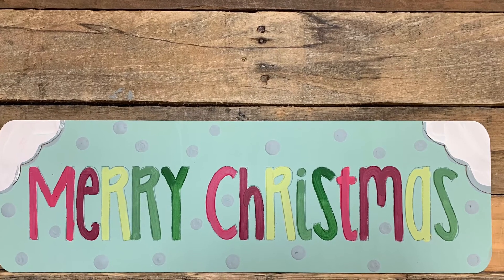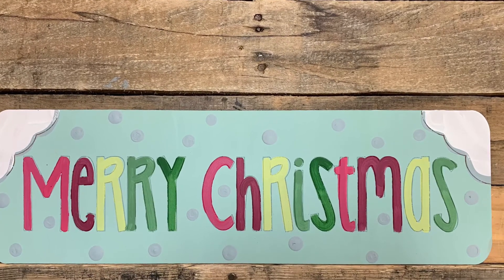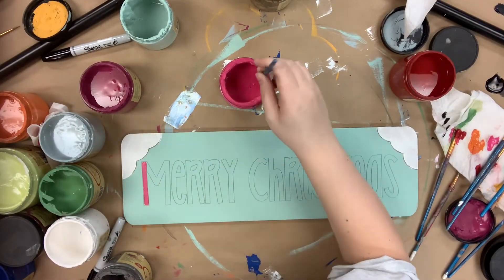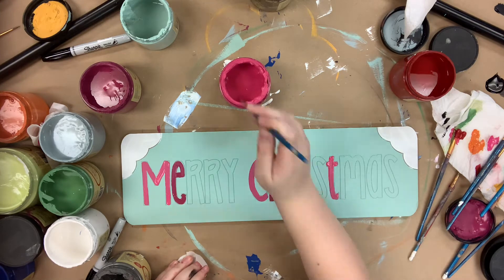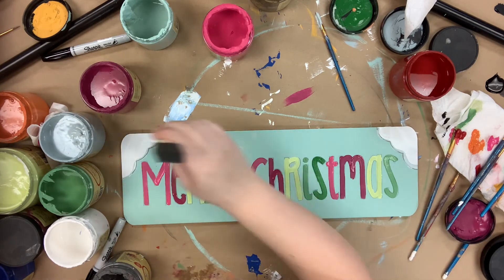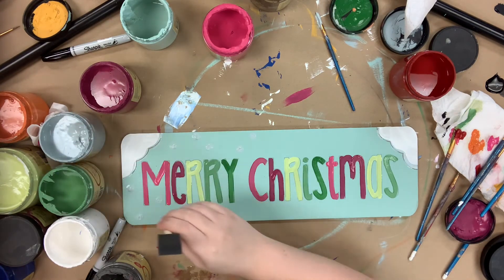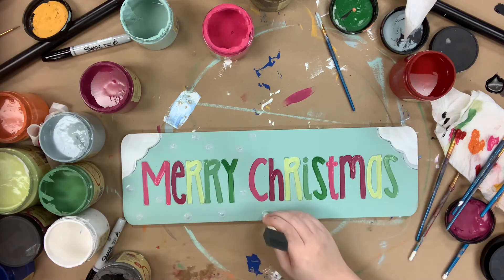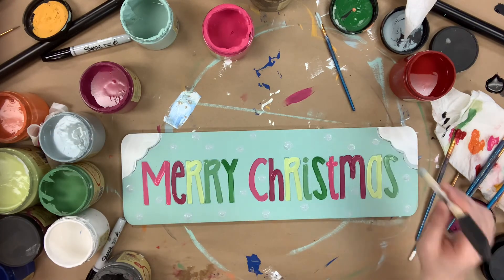Merry Christmas Colorful DIY Sign, s7c5